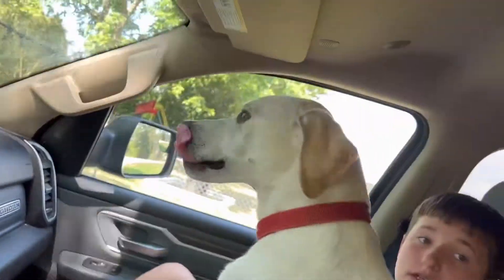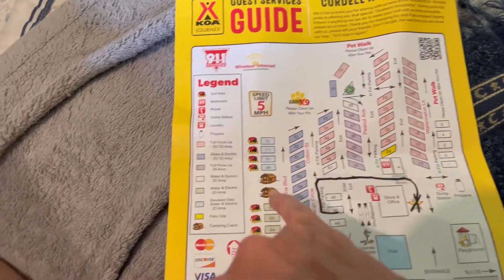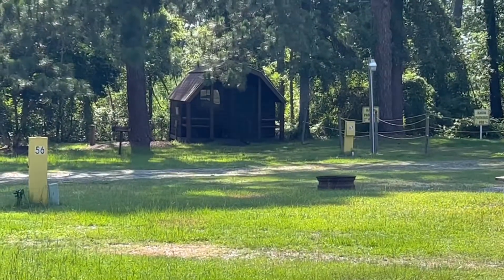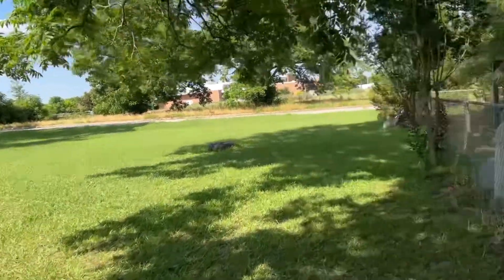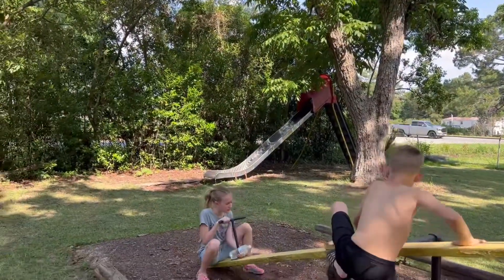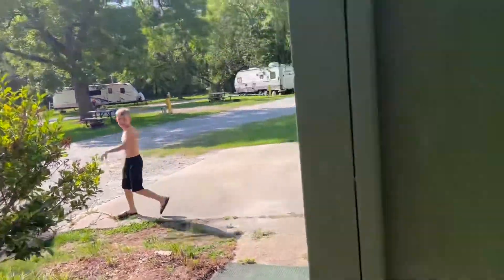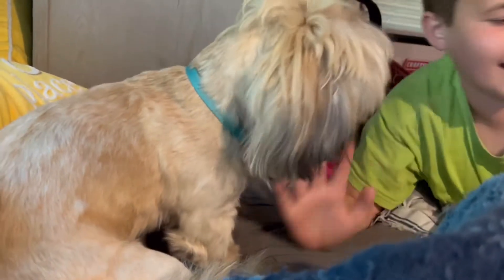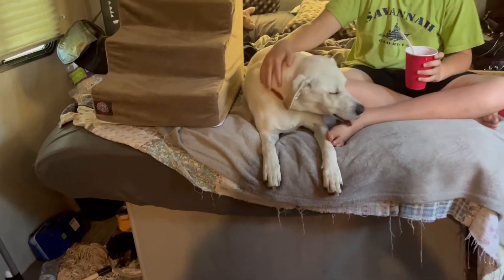Cordele Georgia KOA